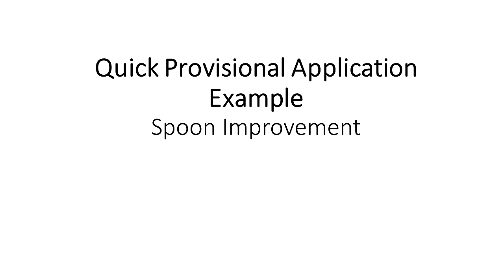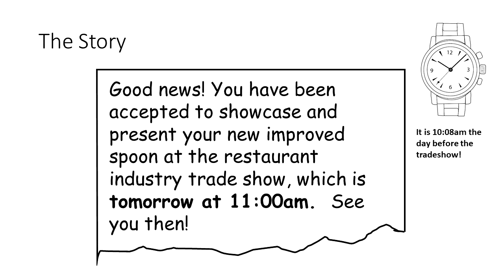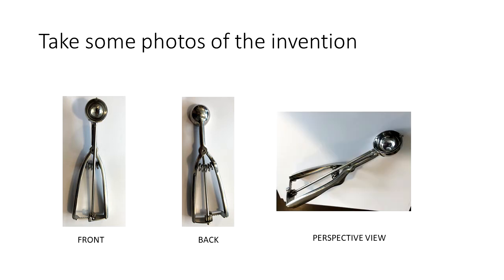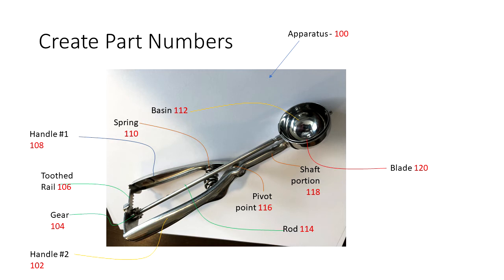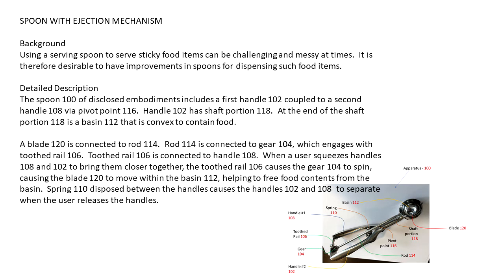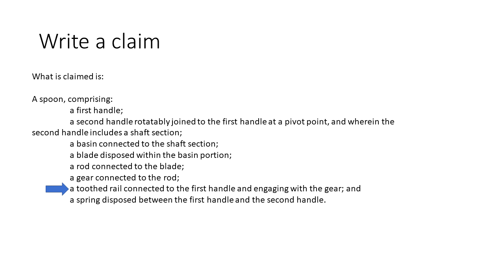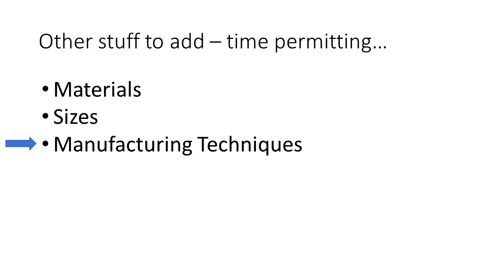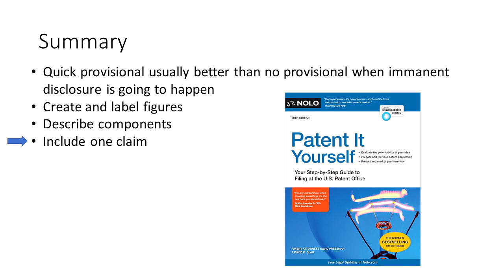Writing a Quick Provisional Patent Application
In this episode, we discuss techniques for writing a quick provisional patent application along with an example. :: ::